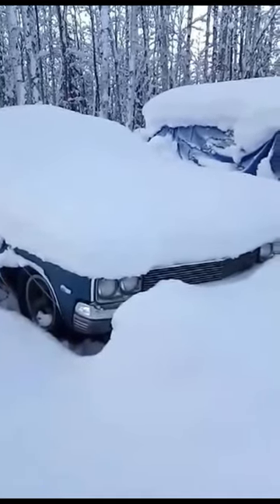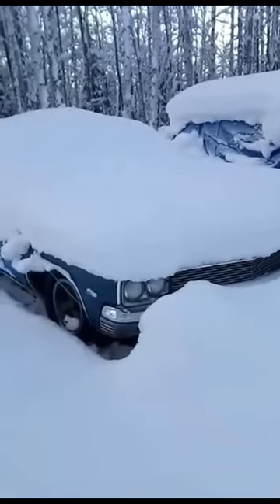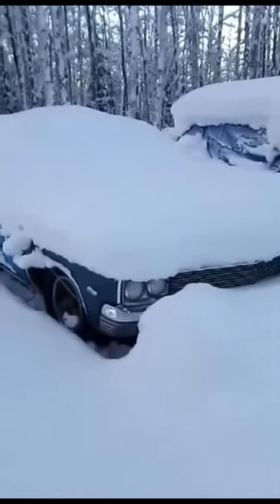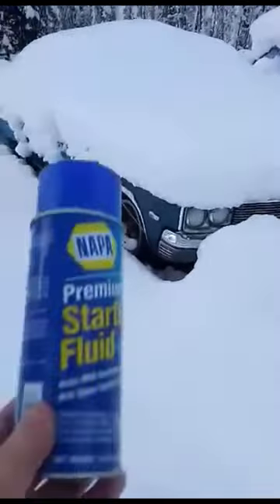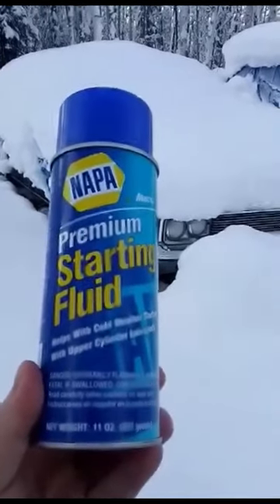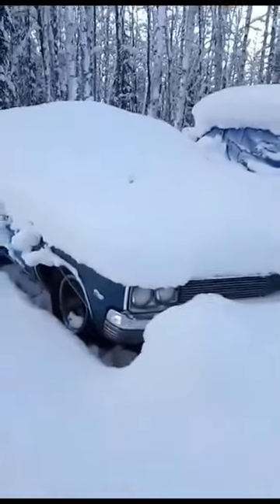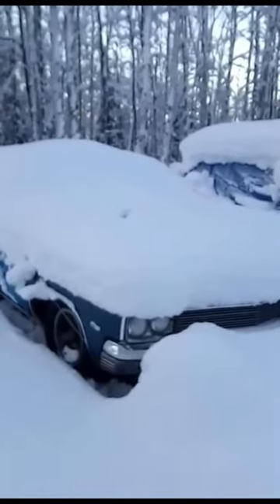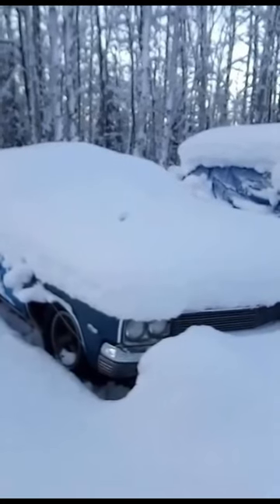Cold start 101 - '70 Impala